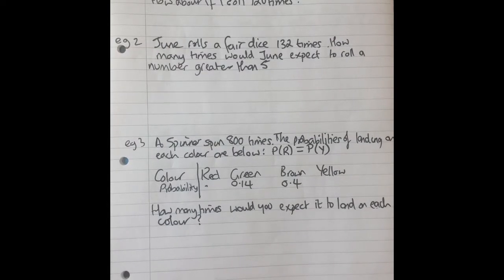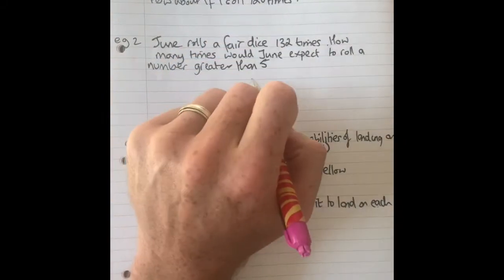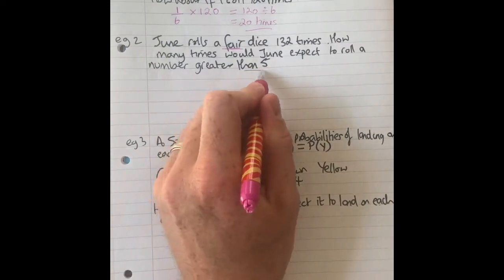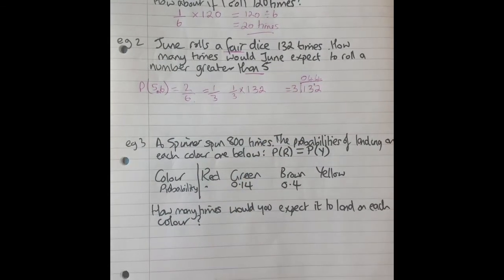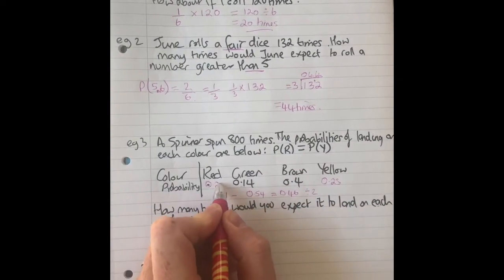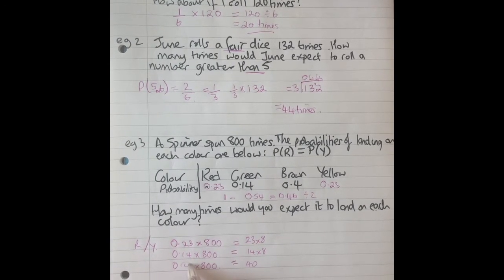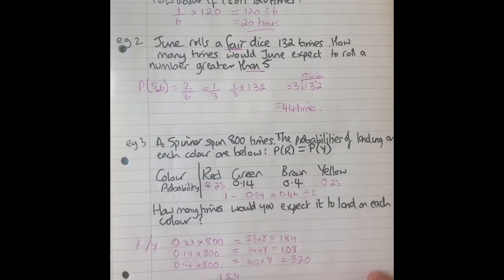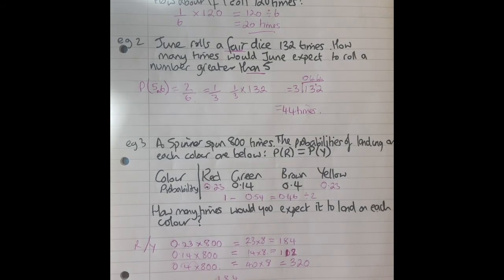Clip 355 expectation in probability